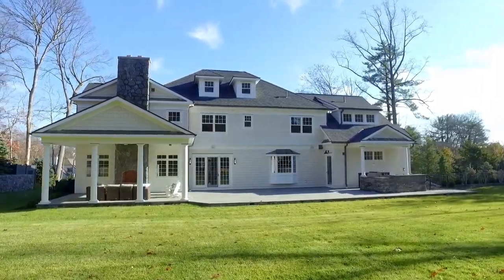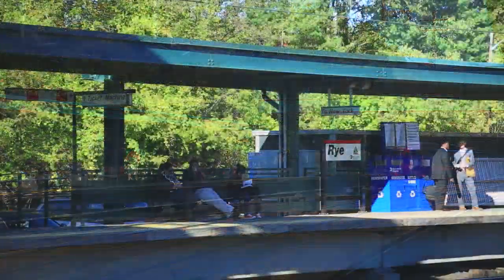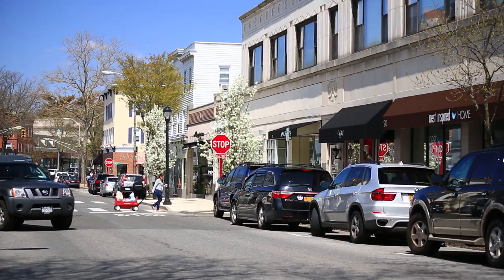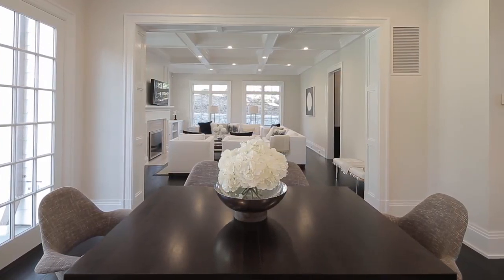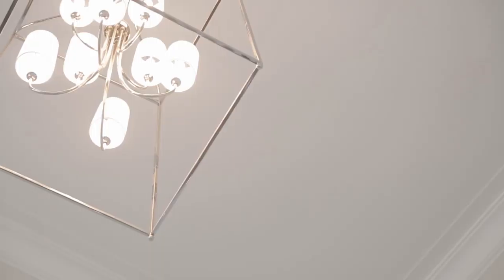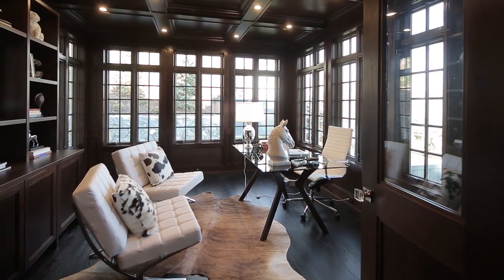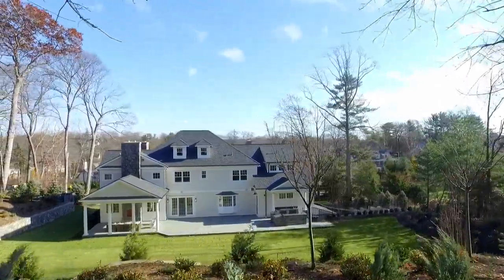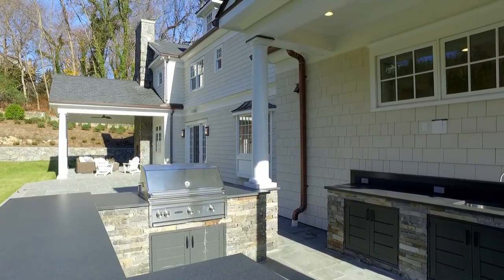135 Highland_ Douglas Elliman_ Real Estate Video